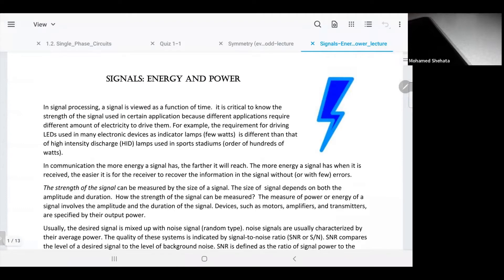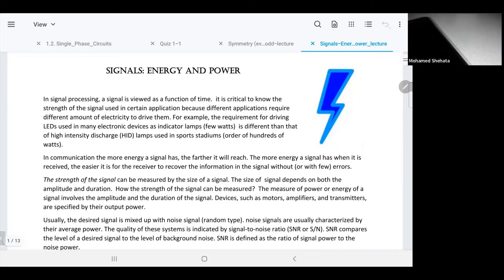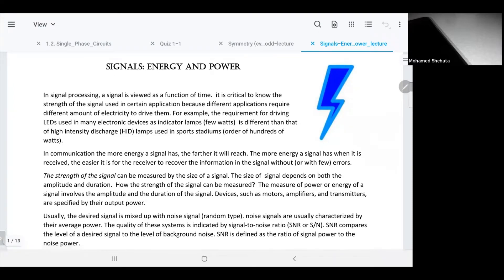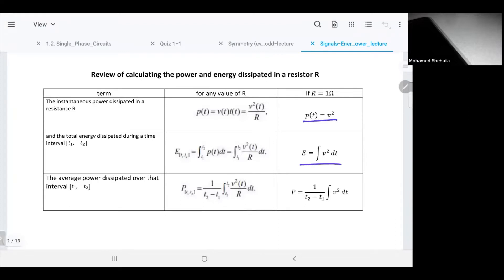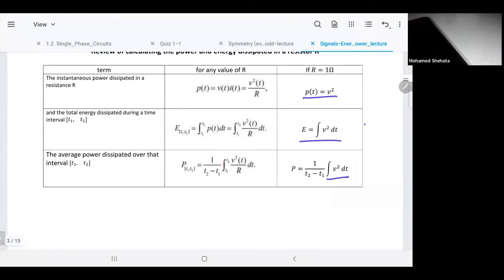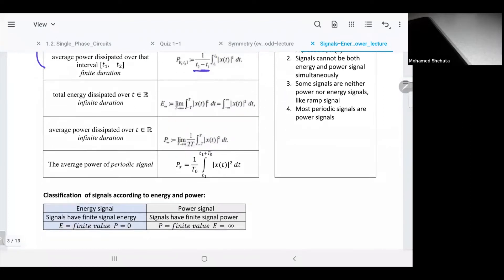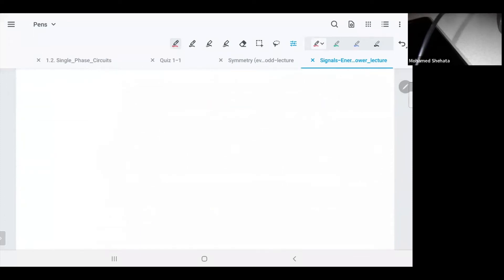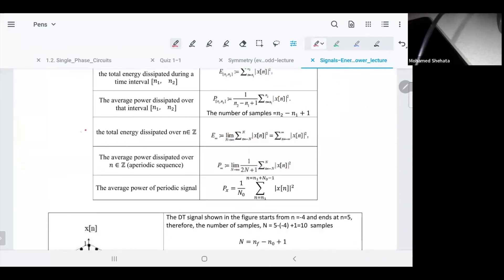Energy and Power Signals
Determining the energy and power of CT and DT signals